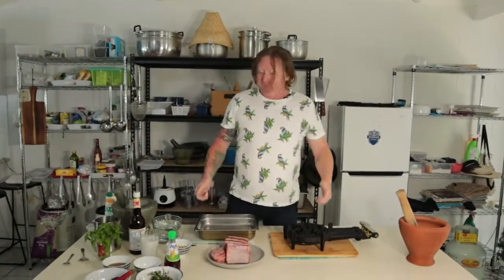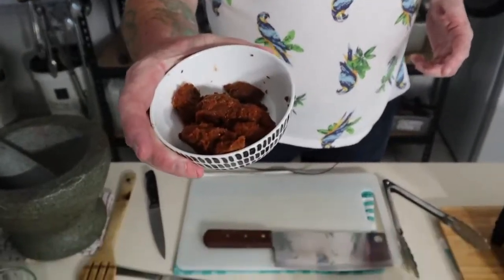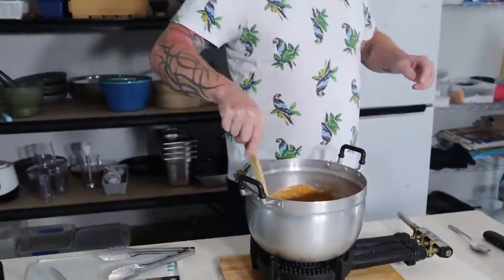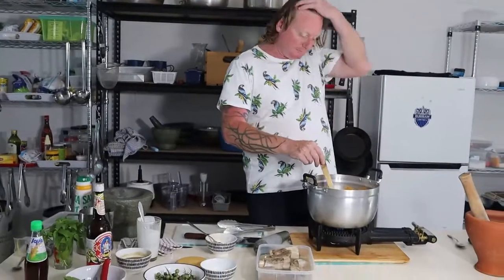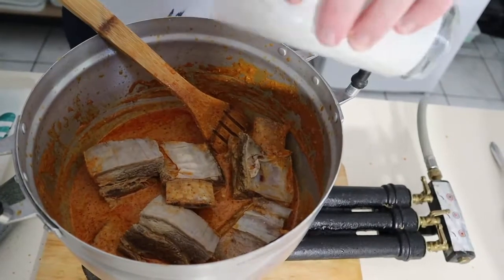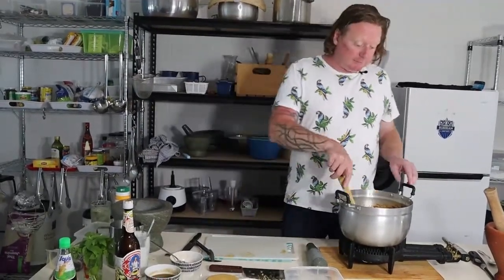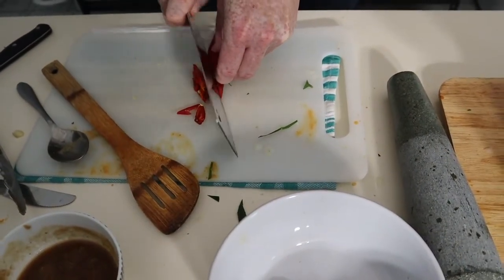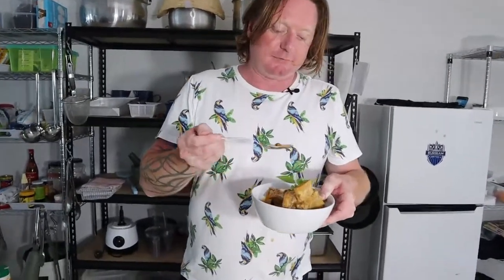PANANG CURRY SHORT RIB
panang beef curry Aloka's way take care enjoy